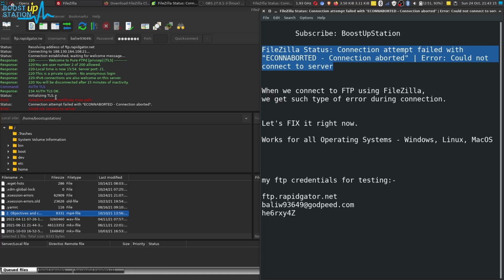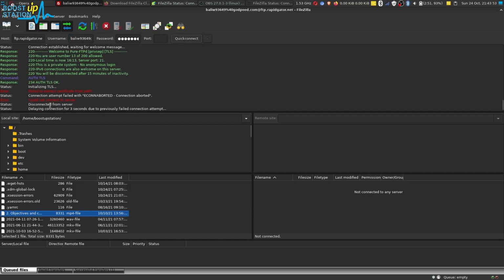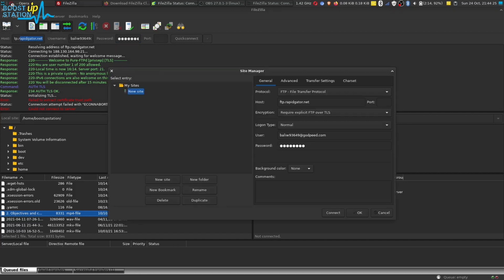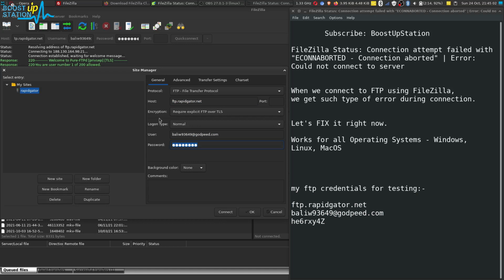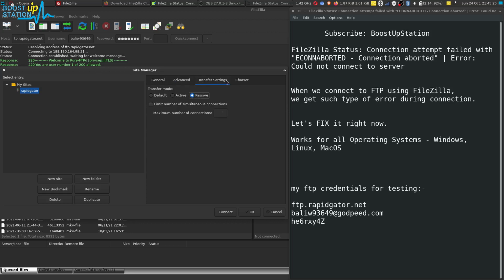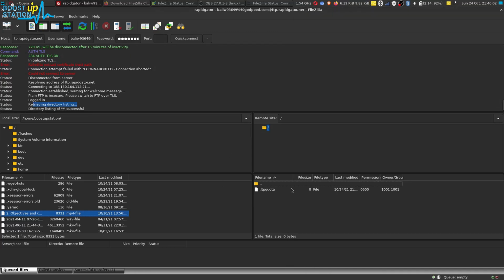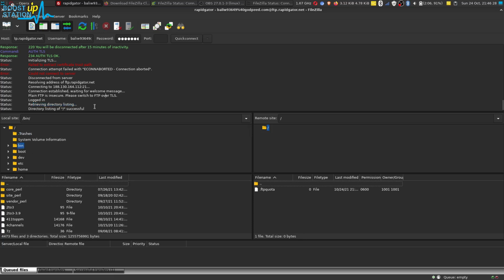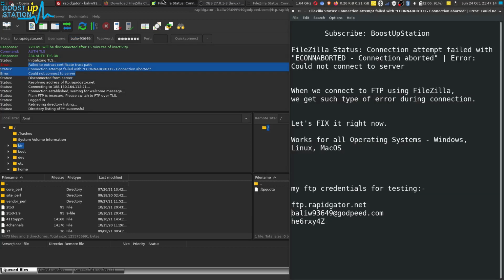FileZilla Connection attempt failed with ECONNABORTED Connection aborted | Could not connect server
FileZilla Status: Connection attempt failed with "ECONNABORTED - Connection aborted", Error: Could not connect to server & Error: Failed to extract certificate trust path when using ftp in filezilla in windows, linux, macos.